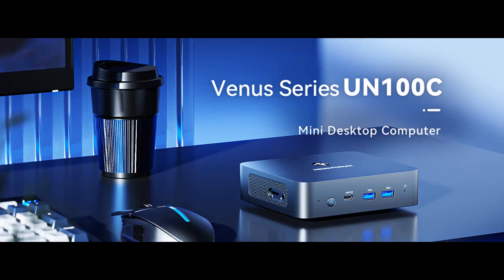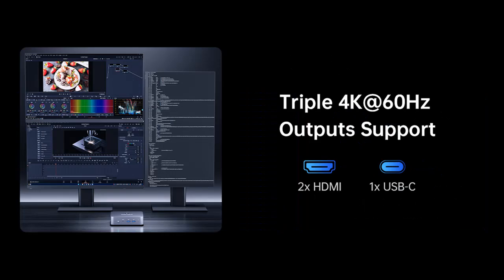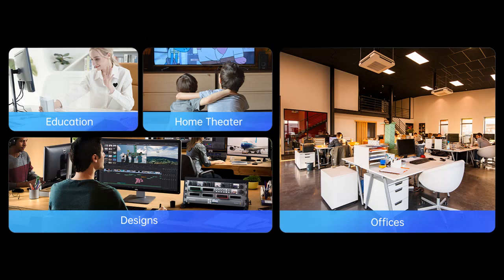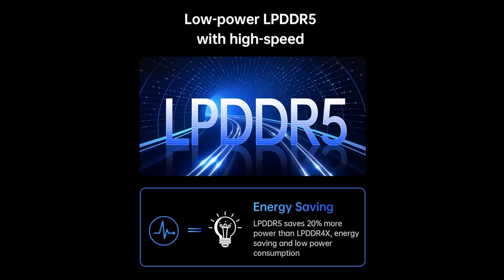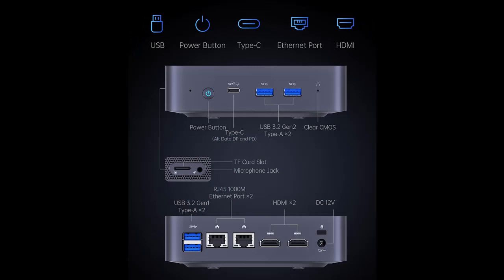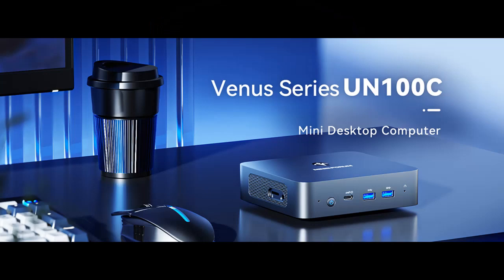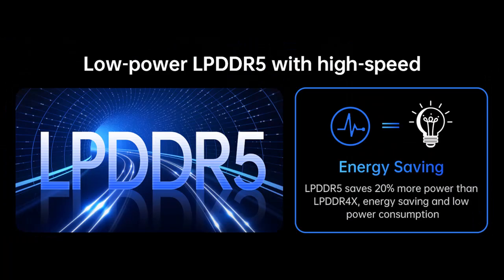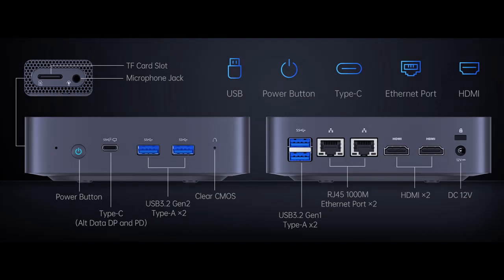MINISFORUM UN100C Mini PC | Specifications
Overview/Details| MINISFORUM UN100C Mini PC 16GB LPDDR5 512GB SSD with Intel N100, 4 Cores/4 Threads,1 x TF Card Slot & 2.5 inch SATA HDD,2 x HDMI/USB-C /4 x USB3.2 Type-A/2 x 1000M RJ45 LAN/DC 12V Tiny PC

MINISFORUM UN100C Mini PC 16GB LPDDR5 512GB SSD with Intel N100, 4 Cores/4 Threads,1 x TF Card Slot & 2.5 inch SATA HDD,2 x HDMI/USB-C /4 x USB3.2 Type-A/2 x 1000M RJ45 LAN/DC 12V Tiny PC